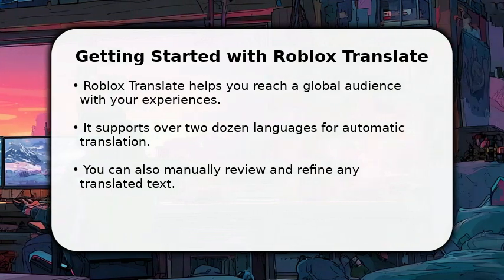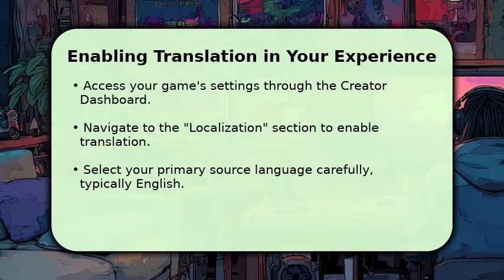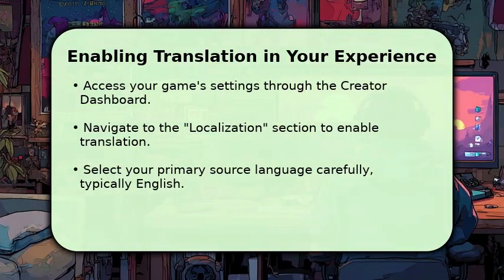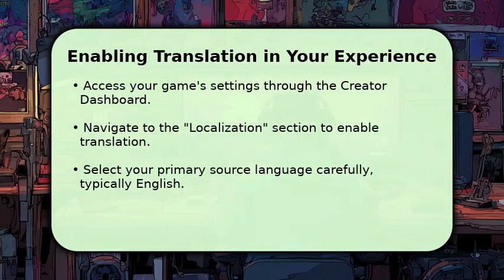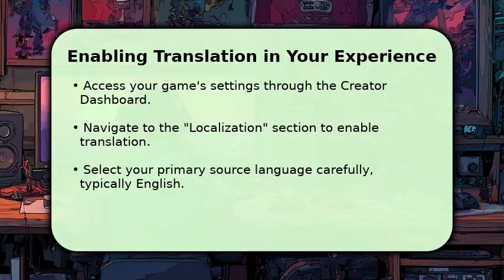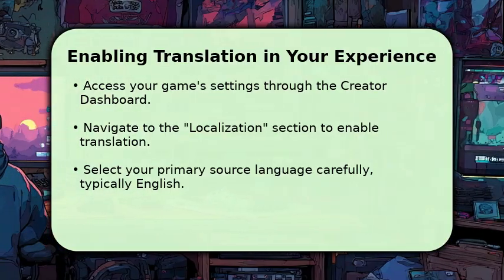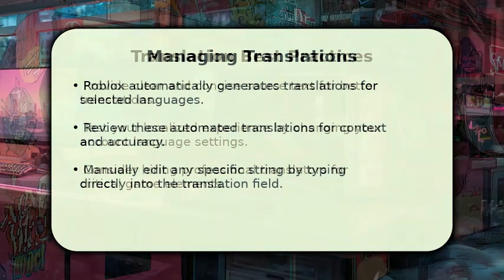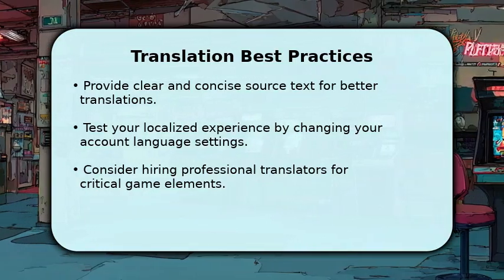How To Use Roblox Translate - Full Guide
▸ :^) Unlock seamless communication on Roblox with our comprehensive guide on how to use Roblox Translate! If you've ever struggled with language barriers in Roblox games, this full guide is for you. Learn exactly how to activate and effectively utilize the Roblox Translate feature to understand and be understood by players from around the world. We'll walk you through the settings, show you how to enable translation for chat, and provide essential tips and tricks for making the most out of this powerful communication tool. Master Roblox chat translation and enhance your gaming experience today!